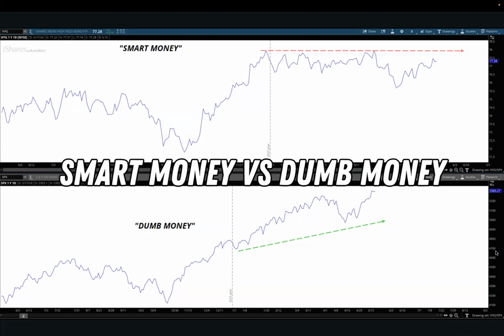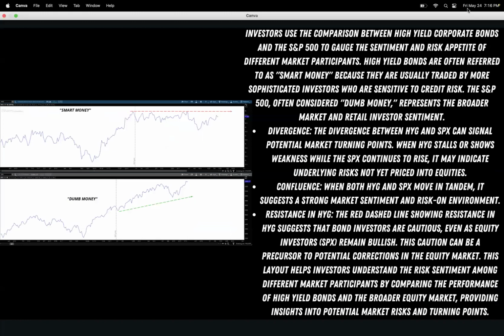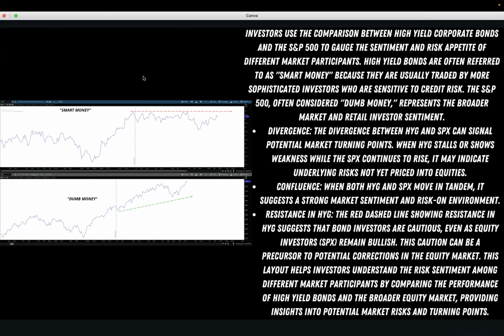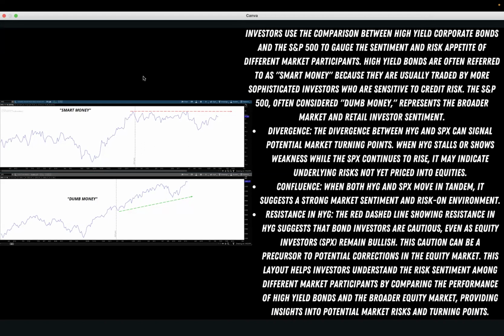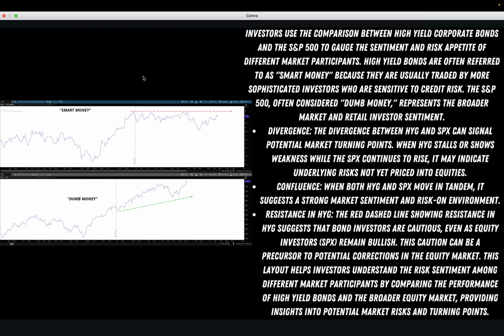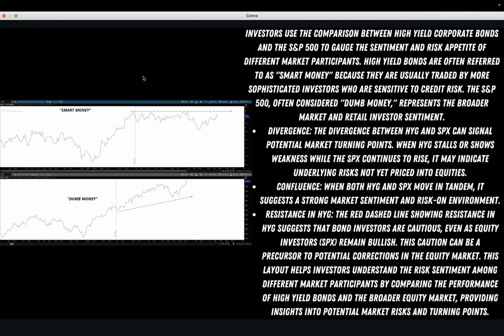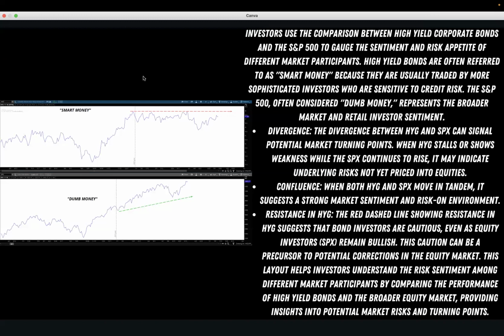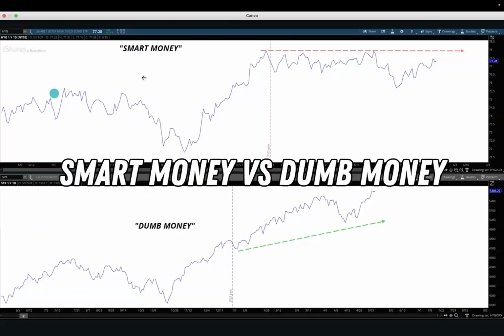"SMART MONEY" vs "DUMB MONEY" Stock Market Analysis